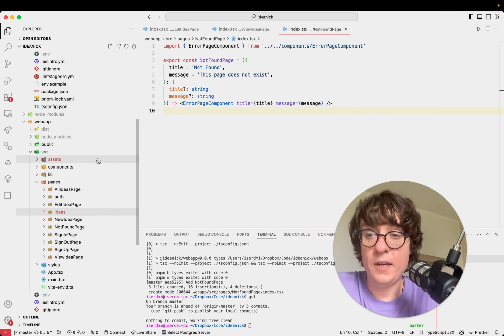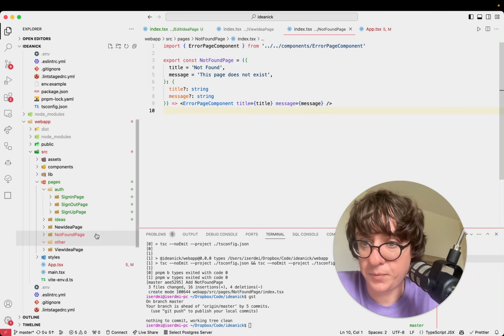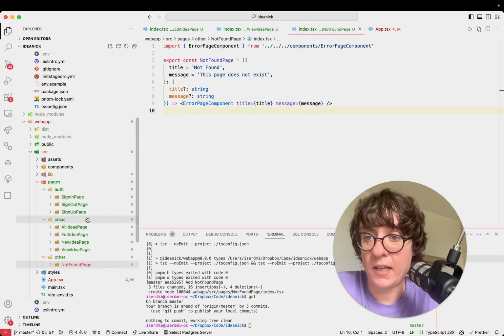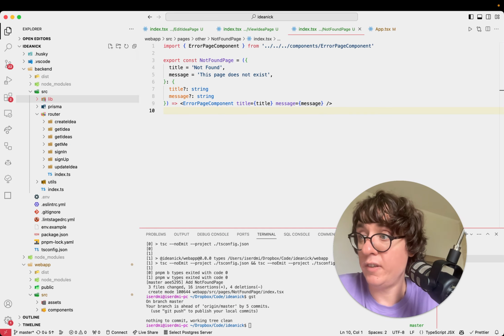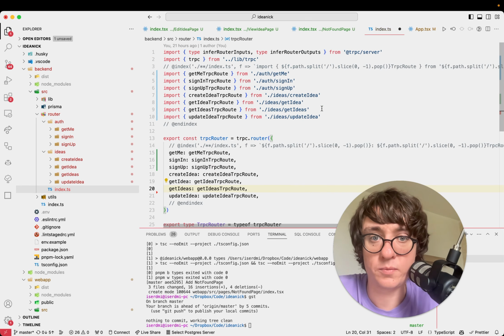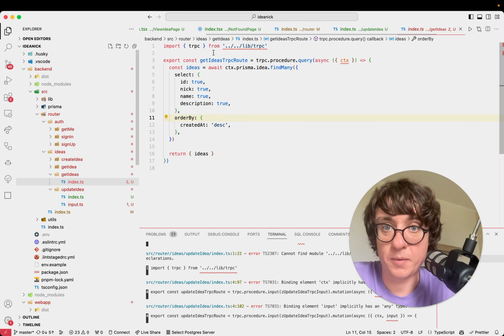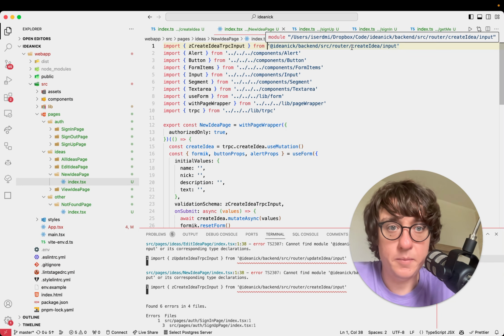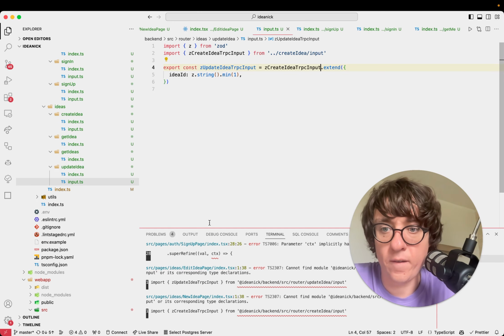Lesson 75. File Organization for a Growing Codebase (TypeScript, Node.js, React)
It is important to organize the structure of files and folders in a project to enhance navigation and ease of work. Categorize pages and maintain a flat architecture. As the project grows, the structure should remain logical and comprehensible.